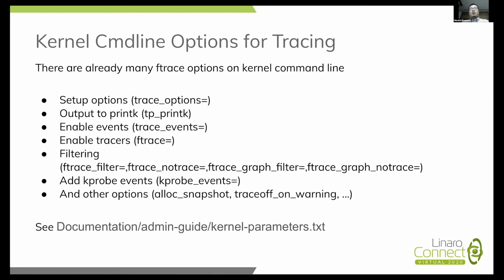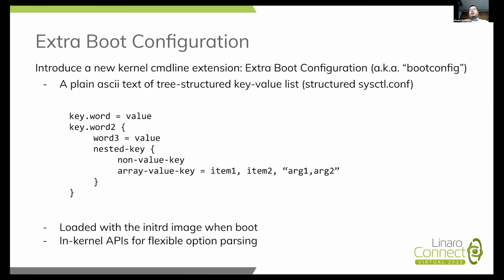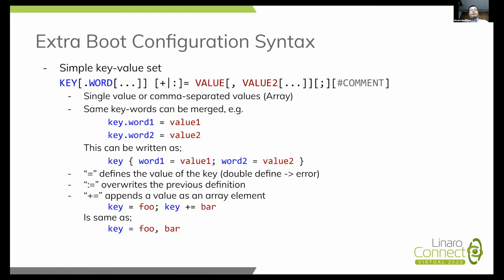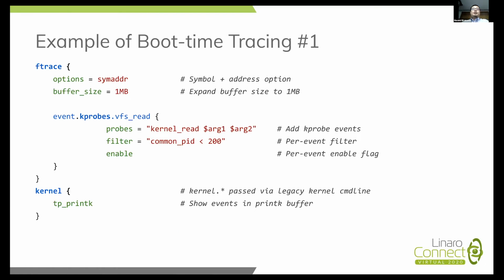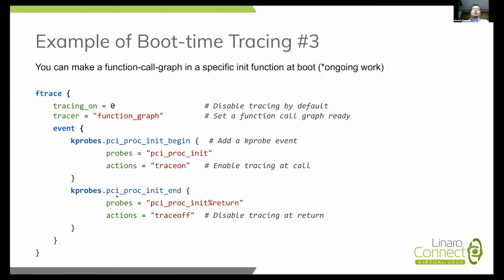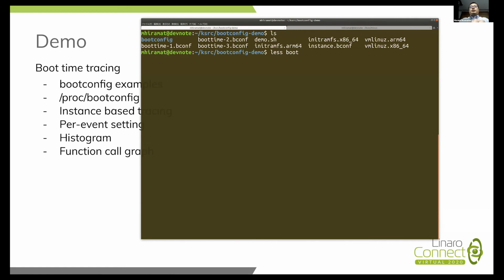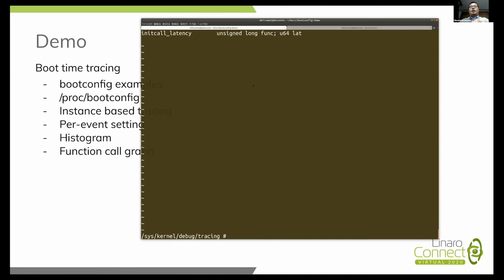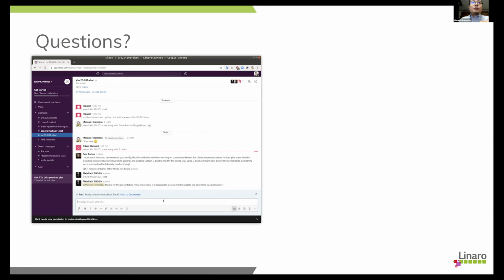LVC20 201 Boot Time Tracing With Extra Boot Config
Boot-time tracing is one of the latest Linux kernel tracing proposal, which allows us to trace kernel booting with full tracing features, like per-event filters and triggers, histograms, instances, dynamic-events etc. Along with the boot-time tracing the kernel command-line interface is also expanded by Extra Boot Config (XBC) so that user can specify complex boot-time settings with structured-key value configuration file.
This talk will show you what the boot-time tracing and the extra boot config provide, the advantages and how you can use it for your boot-time features.